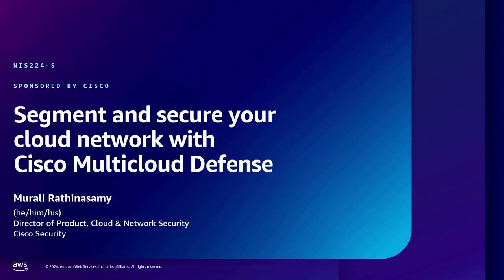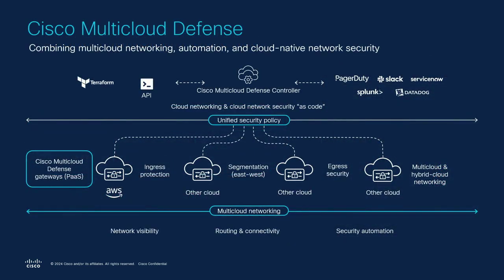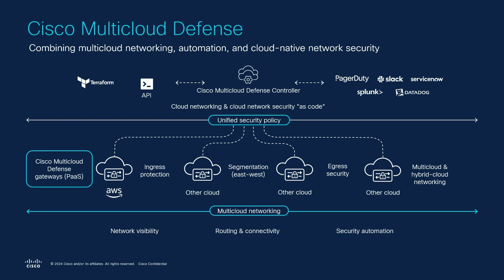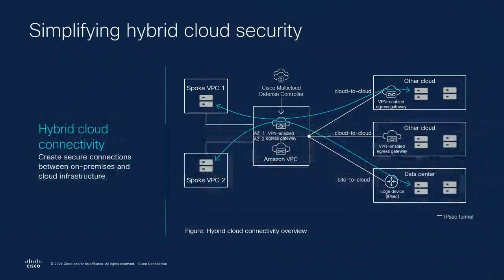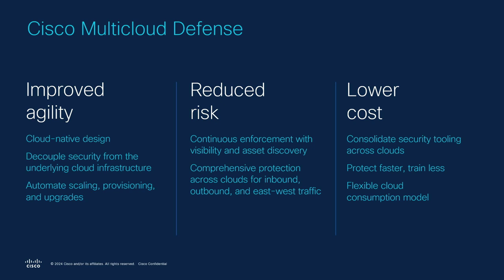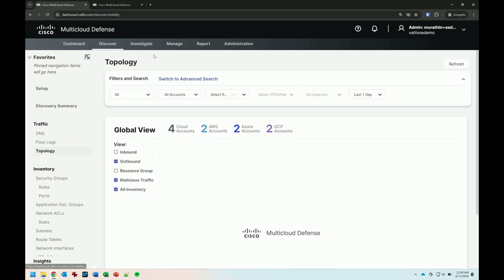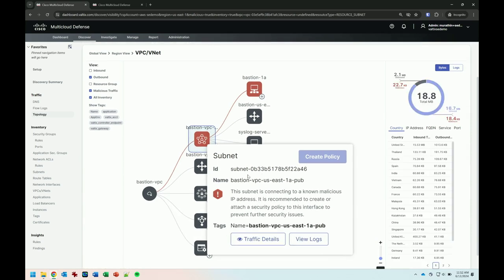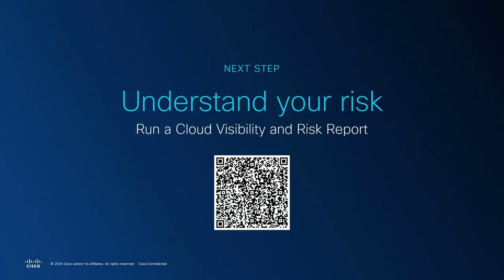AWS re:Inforce 2024 - Segment & secure your cloud network with Cisco Multicloud Defense (NIS224-S)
Among cybersecurity professionals, 53% lack the visibility and 46% lack the control to appropriately adopt cloud technology. Organizations moving workloads to the cloud may find they are also adding complexity, which can bring challenges to establishing scalable and resilient security that keeps pace with their applications. In this lightning talk, learn how Cisco Multicloud Defense can help you achieve comprehensive visibility and security across your VPCs, AWS Regions, and cloud accounts. Learn how Multicloud Defense uses the cloud-native workload identity to apply ingress, egress, and segmentation security across your cloud.